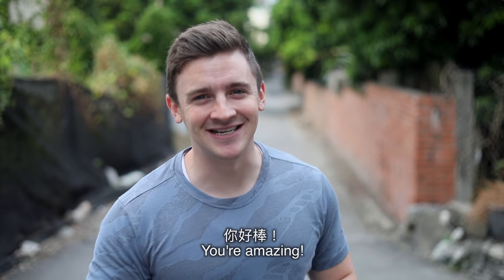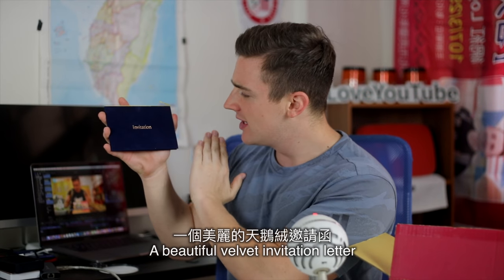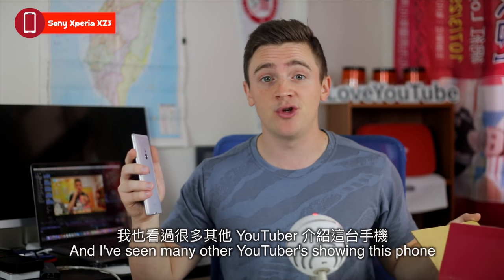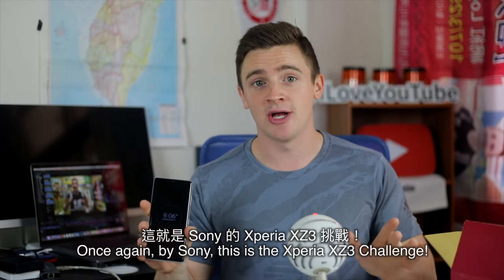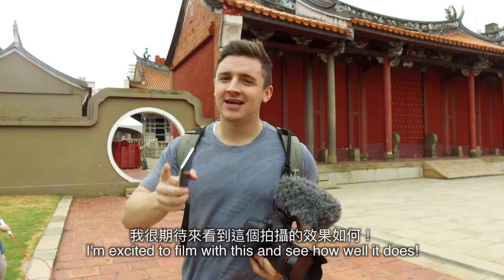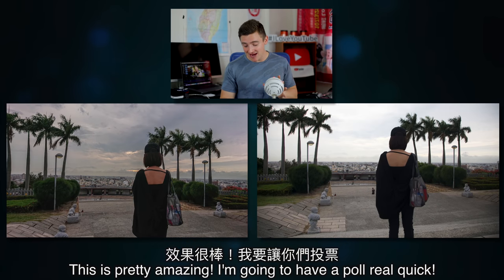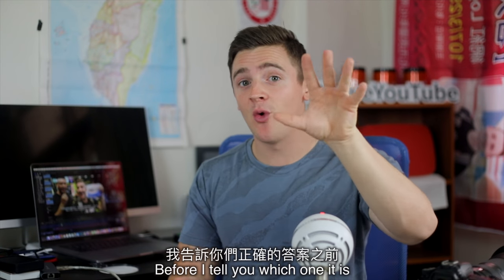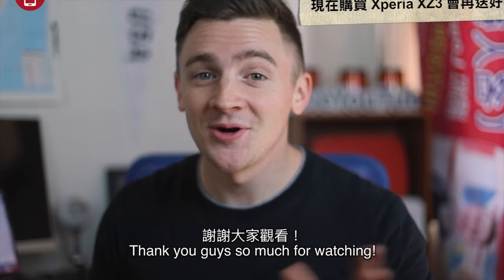Sony Xperia XZ3 開箱 Opening - 這台手機拍攝功能超棒！(4K) - Life in Taiwan #174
Sony Xperia XZ3 開箱 - 這台手機拍攝功能超棒！
最棒的家庭旅行手機 Best Traveling Phone

➕ 加入 加入 加入 ➕ Join Join Join ➕
加入頻道會員：早日看影片，獨家直播，幕後，米漿
Channel Members get early content, extra live streams and more!

拍攝景點：
米漿攝影棚 Mi Jiang Studios
彰化市 Changhua City

✉️ 送給我信吧！Send me something fun in the mail! ✉️
500彰化光復路郵局第141號信箱
Box 23-141, Changhua, Changhua County, Taiwan 500 R.O.C.

🎵 Music 音樂 🎵
Opening - Middle Music
Micheal Keys
Soundcloud.com/mic_keys